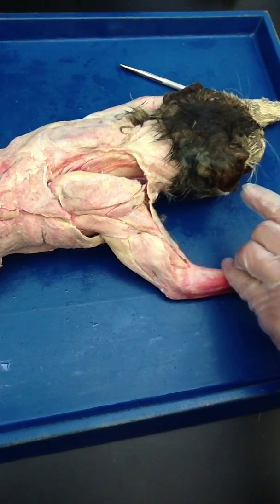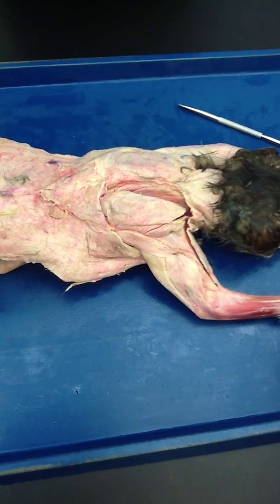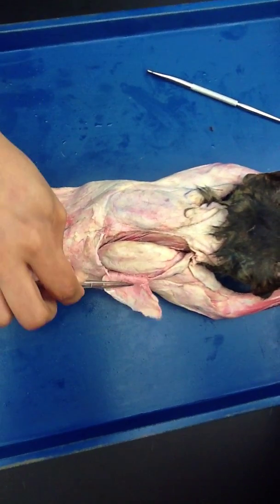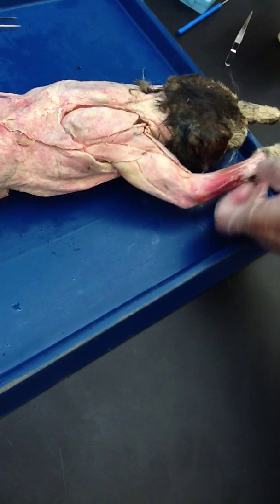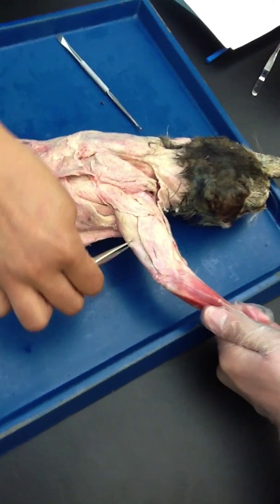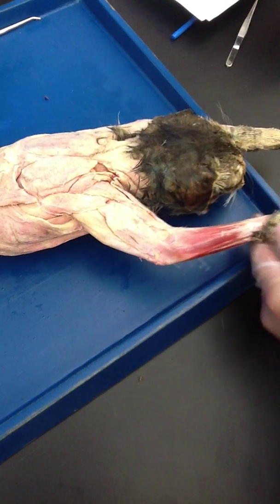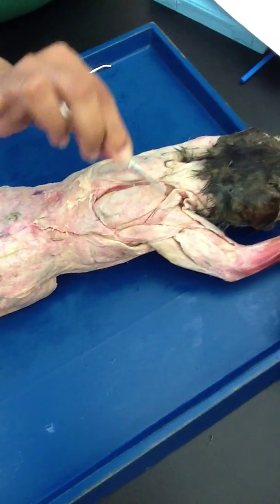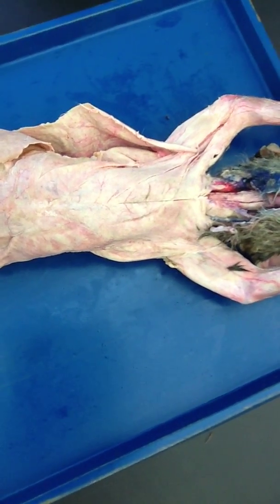Upper Arm and Shoulder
Upper Arm and Shoulder - Lab Exam i